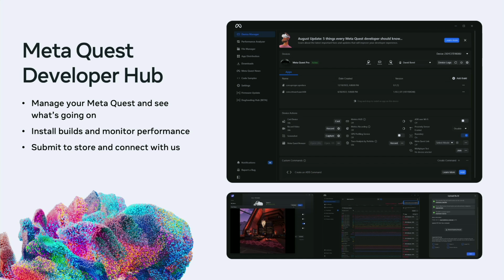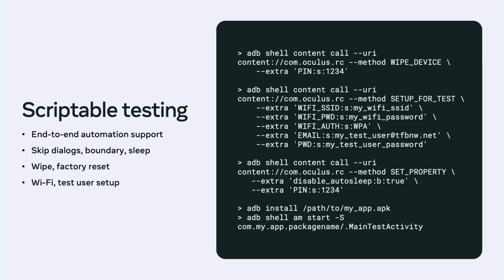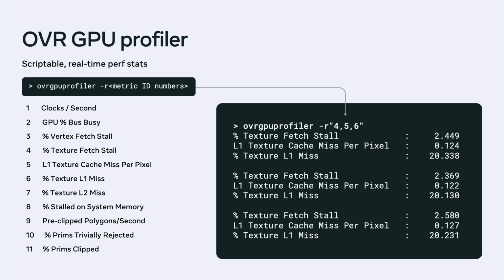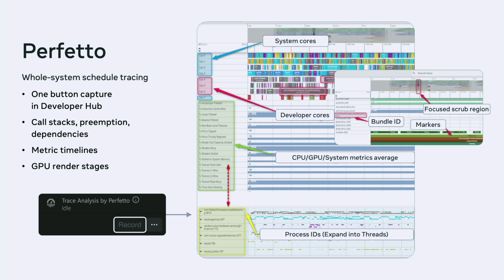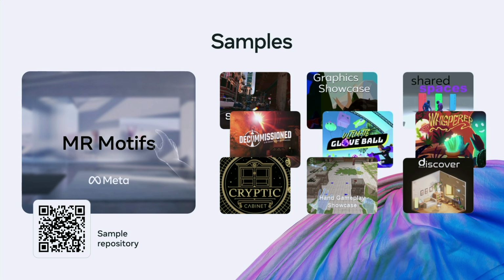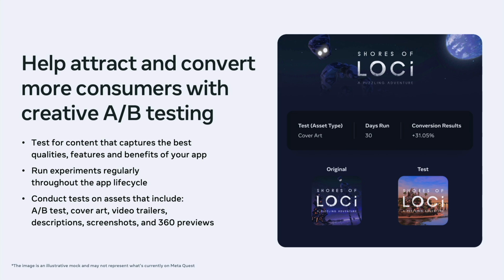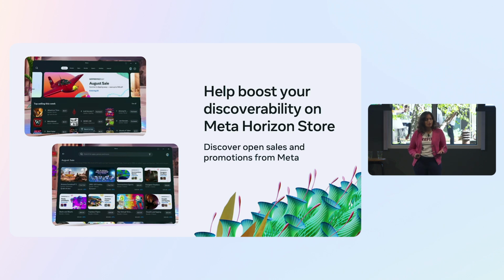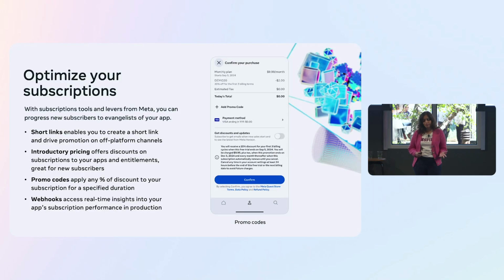Toolbox 201: Pre- and Post-Launch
Take the next step as we dig into the art of the launch. This session touches on preparing for launch, best practices for going live and what to do once your app is out in the world. We also cover tooling like playtesting, QA, OVR Metrics Tool, Perfetto and user growth, along with how to manage a live build and use dashboard analytics to drive better business decisions.